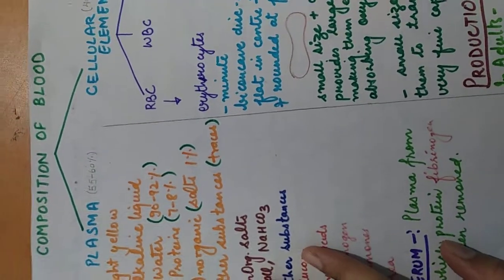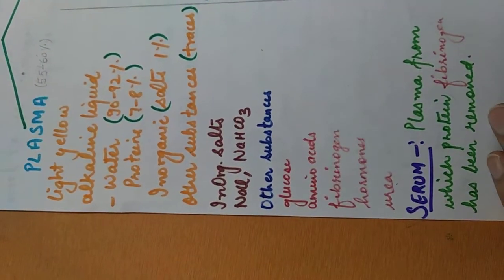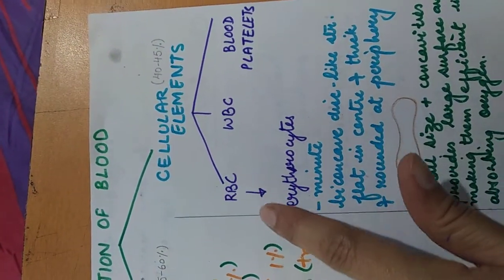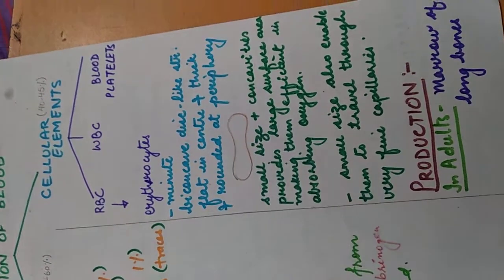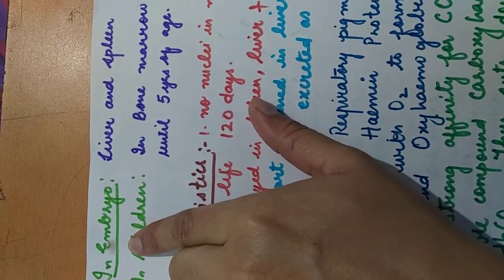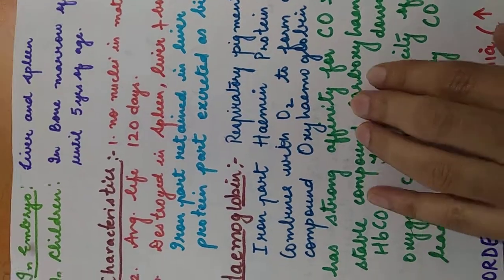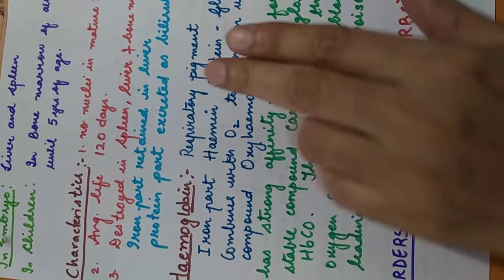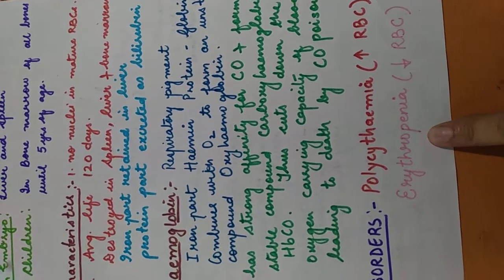Composition of blood ICSE 10biology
This video covers plasma and RBC part of blood.